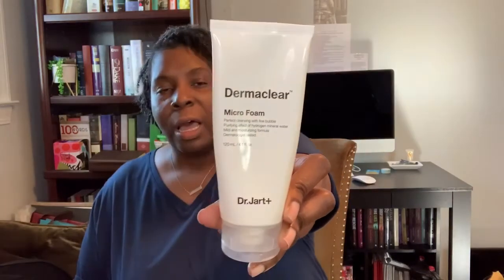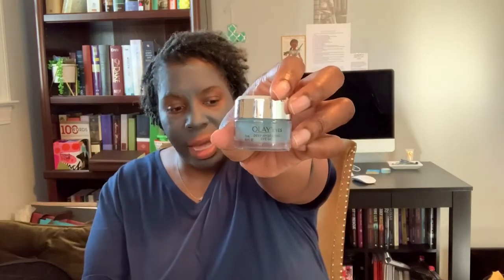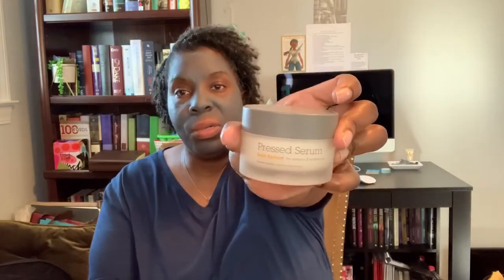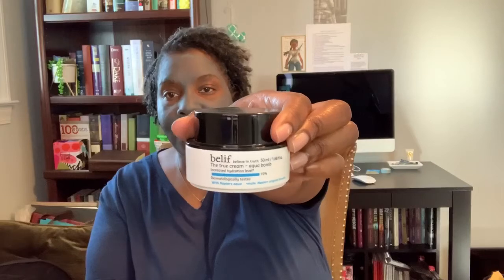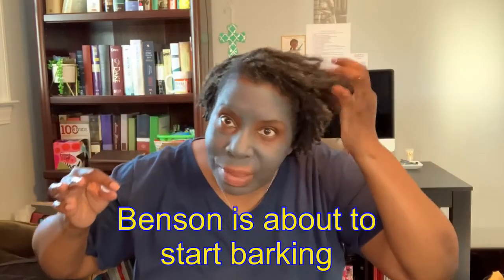Let’s Chat || Skin Care, Locs and My Word of the Year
Hey Y’all!!!  Let’s Chat.  I will share what’s been going on with my face lately, update you on my locs and share with you my word of the year.

💚 Please join my corner of YT, So that we can grow together quilting-ly😉, beautifully, and spiritually!

💚 If you enjoyed this video and would like to share it, please do so.  But, before you do, leave your girl a comment and a 👍🏾.

💚 Goodreads 💚

Be blessed!

Camera:  iPhone 8 Plus or iPad Pro

All products shown were purchased with my own money.  All opinions expressed in this video are my honest, unbiased opinion.